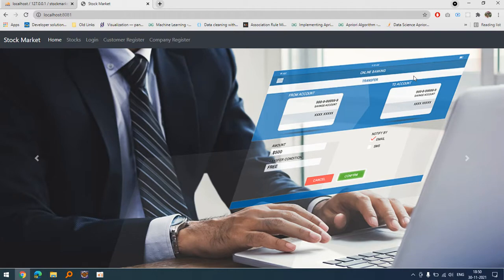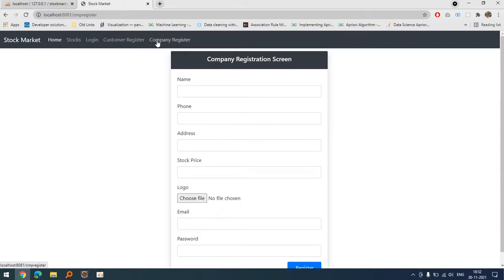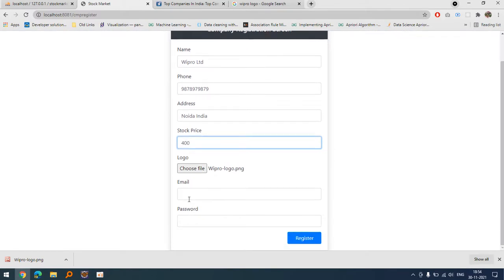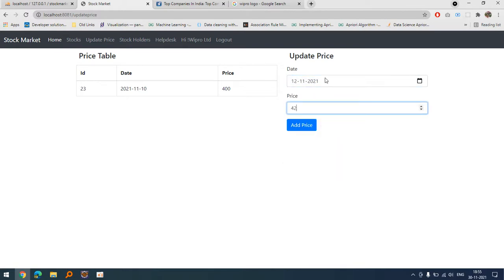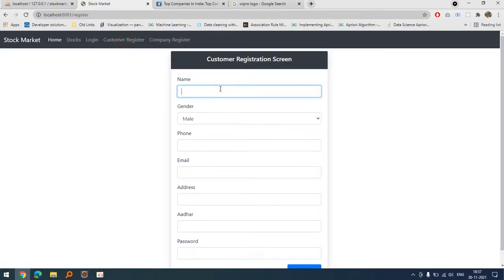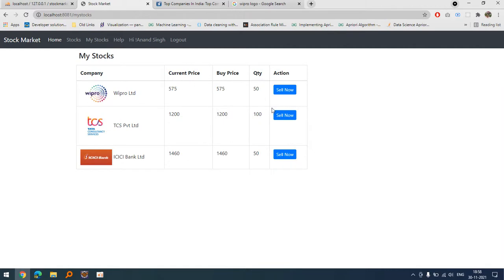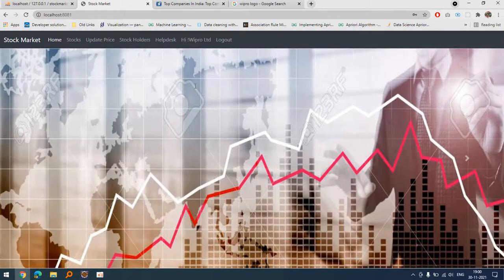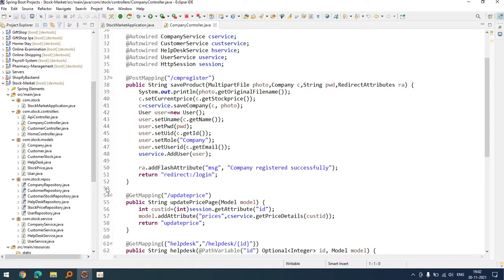Stock Market Project in Spring boot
This is Stock Market System made in Spring boot and Spring JPA with MySQL. In this project i have used images for companies and their stocks. It is useful for college students as major project and also for their career.

Note:
This project is not free (negligible price)
I also develop projects for colleges and various technologies like Java (JSP Servlets and Spring boot with hibernate), Dot net, PHP, Android, Python Django,React and Angular.
I also work on live projects.